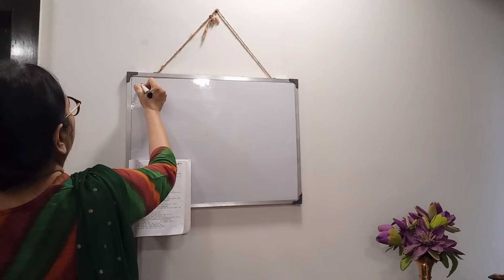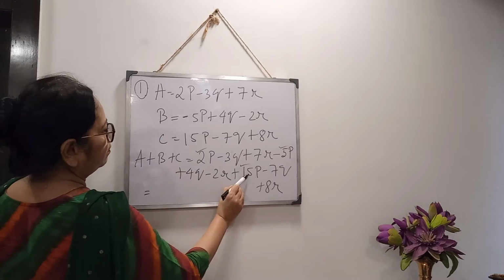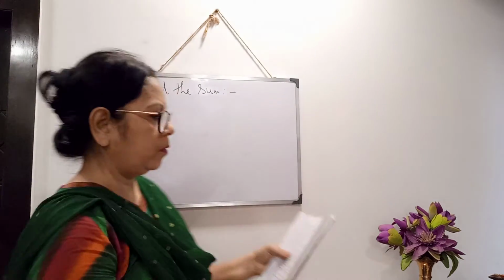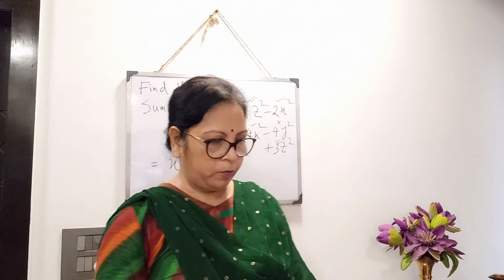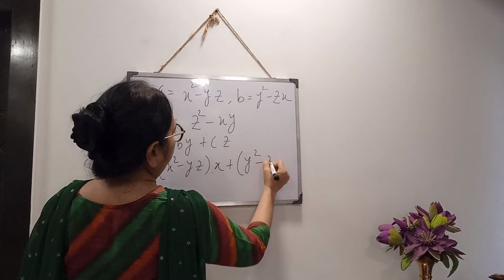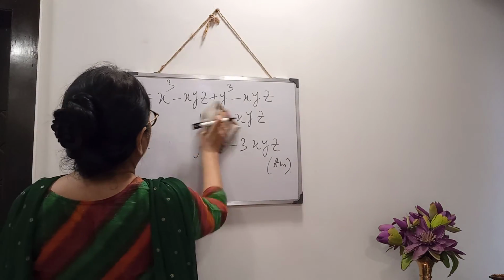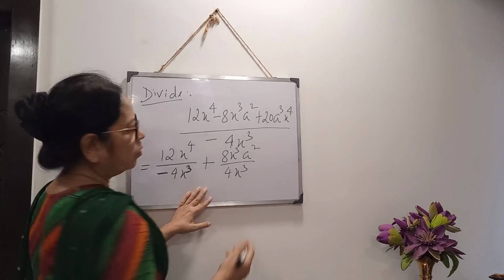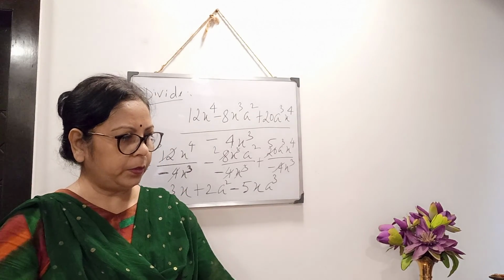Class 8 (2021) Revision of algebra Part ‐ 2